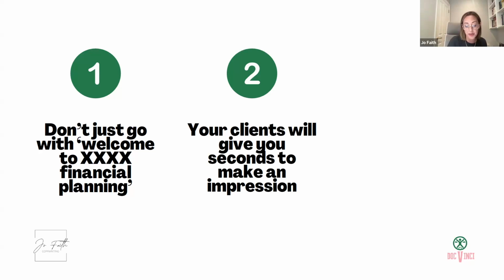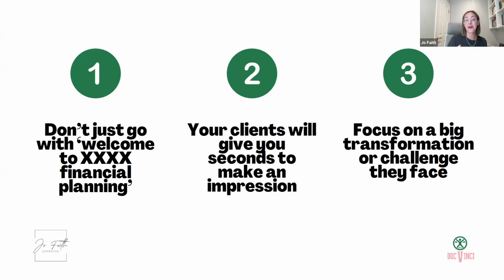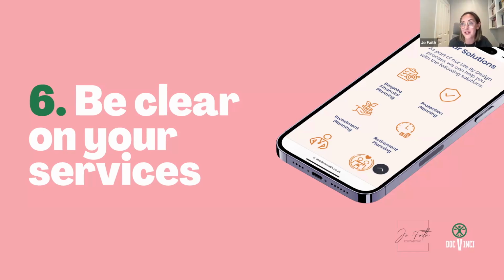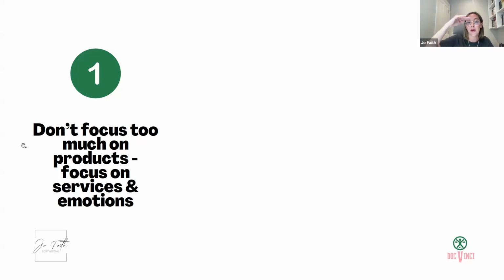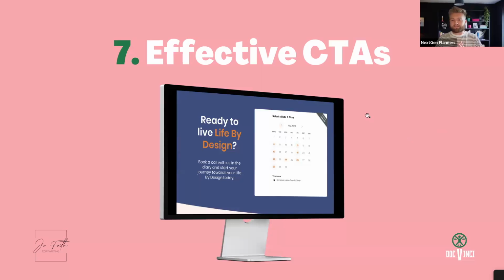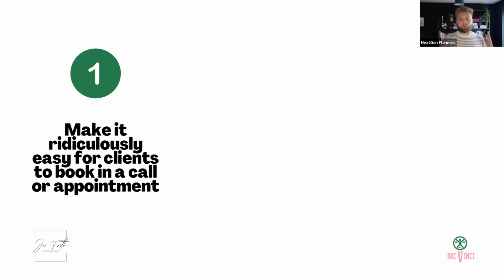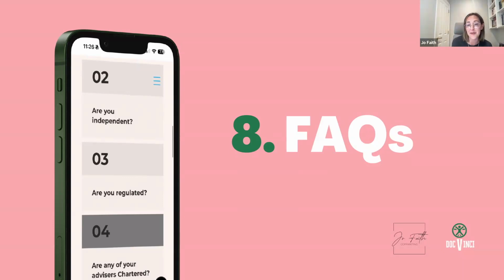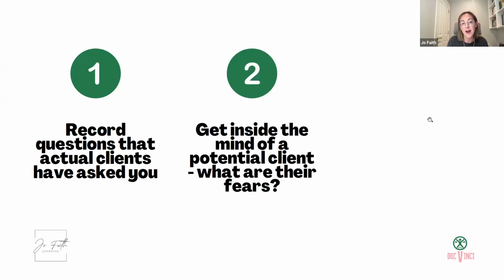How to build a website that attracts your ideal clients | docVinci | Webinar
In our latest docVinci webinar, we're joined by the superstar copywriter, Jo Faith, who is an expert in copywriting for financial planners.

We explore how to use copy and design to attract your ideal clients, and what things should and should not be included in your website.

✅ Learn the best things to include on your website
✅ Understand new ways to sell what you do
❌ Find out what you should NOT do on your website